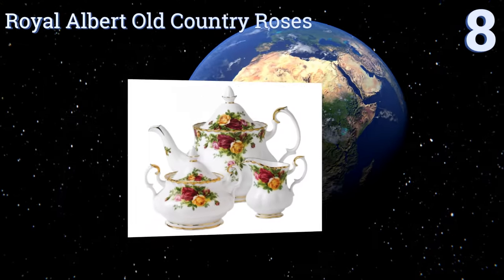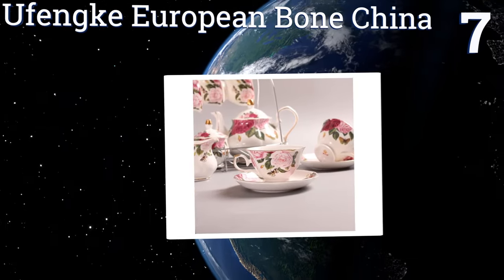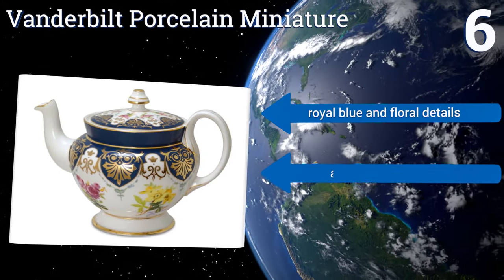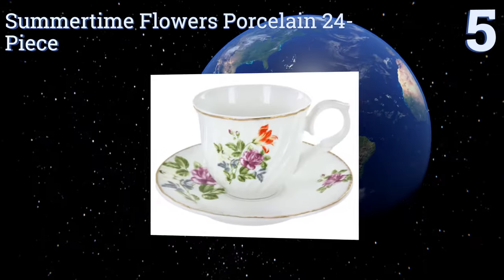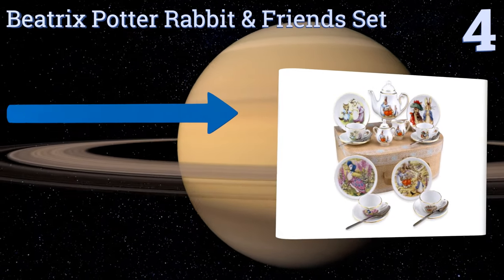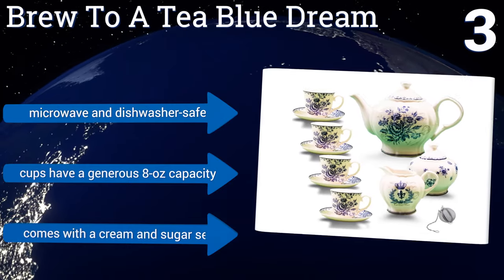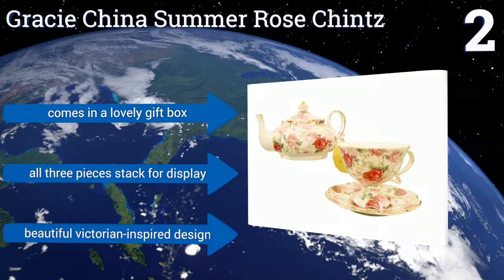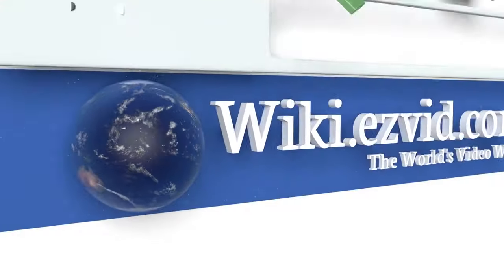8 Best English Tea Sets 2017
Our complete review, including our selection for the year's best english tea set, is exclusively available on Ezvid Wiki.

English tea sets included in this wiki include the brew to a tea blue dream, gracie china summer rose chintz, beatrix potter rabbit & friends set, ufengke european bone china, vanderbilt porcelain miniature, royal albert old country roses, lenox butterfly meadow 8-piece, and summertime flowers porcelain 24-piece.